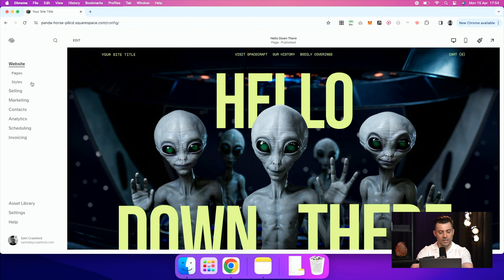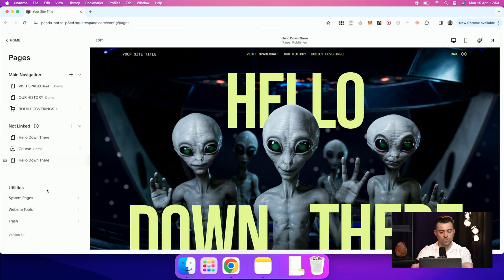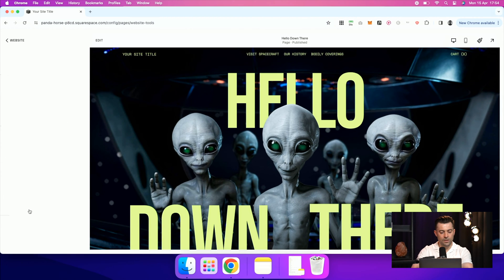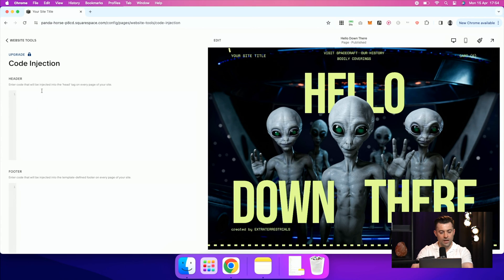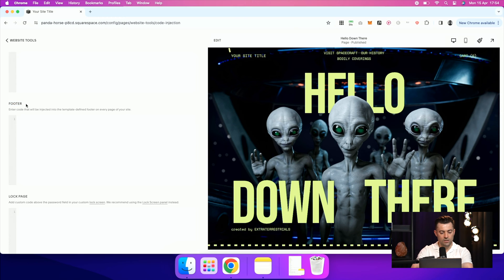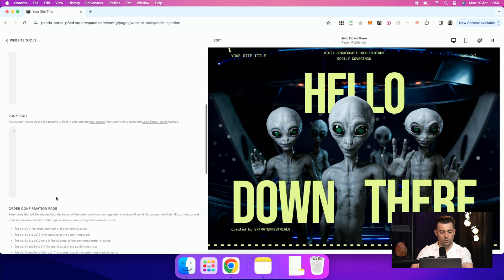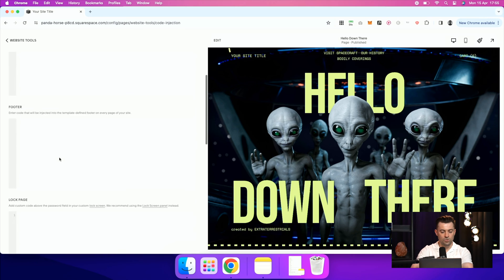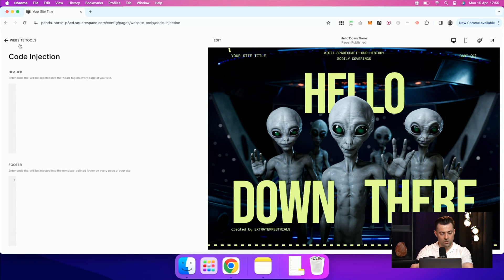UPDATED: Where to Add HTML to a Squarespace Website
Find out how to access it on the latest version of the Squarespace dashboard.

to discover more about Sam’s work as a Squarespace Circle Member and how he can help you to create your dream Squarespace website.

Prefer to read your tutorials?

Timestamps

00:00 Intro: Time for an Update
00:31 Navigating Squarespace's Updated Menus
00:42 Step-by-Step Guide to HTML Injection
01:18 Final Thoughts